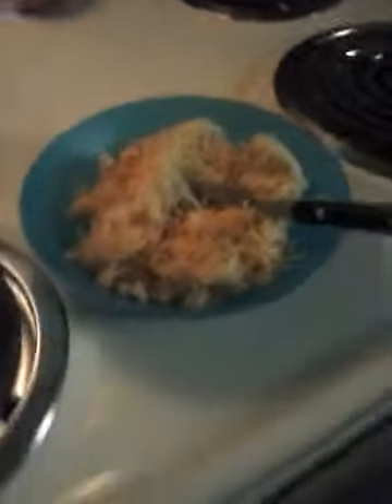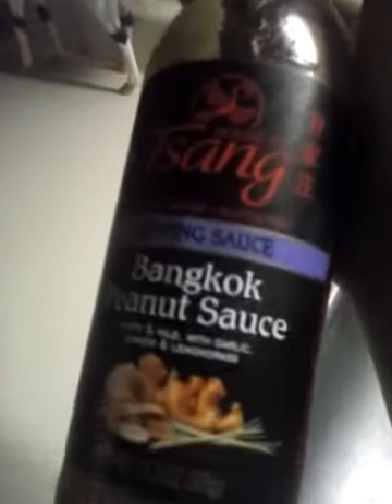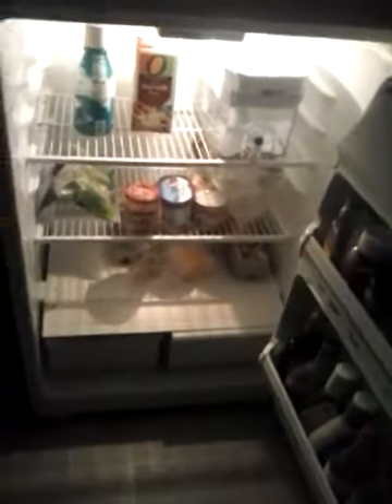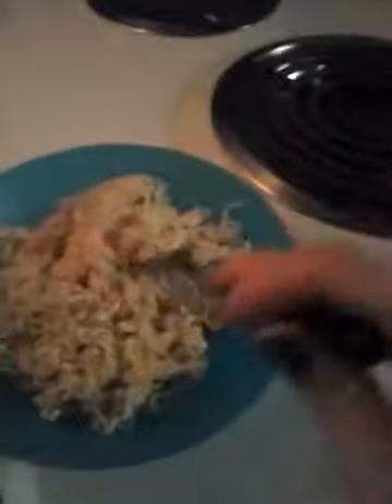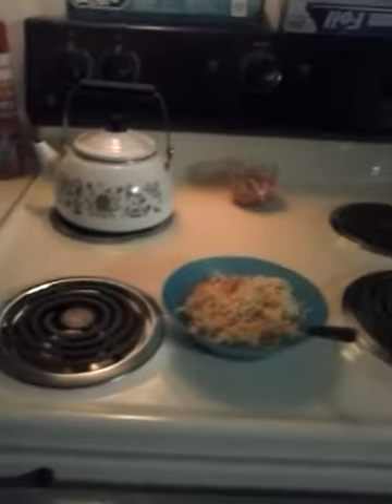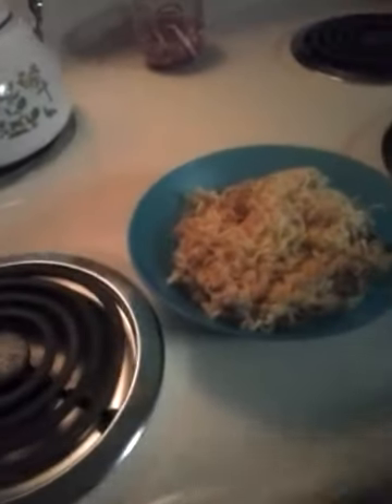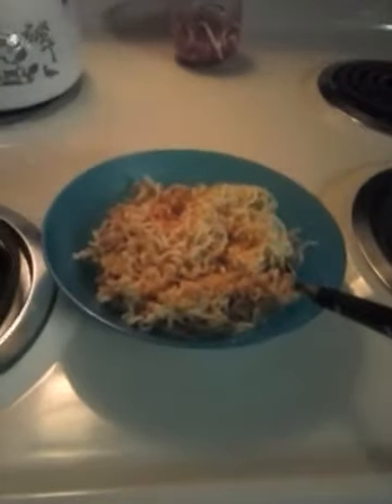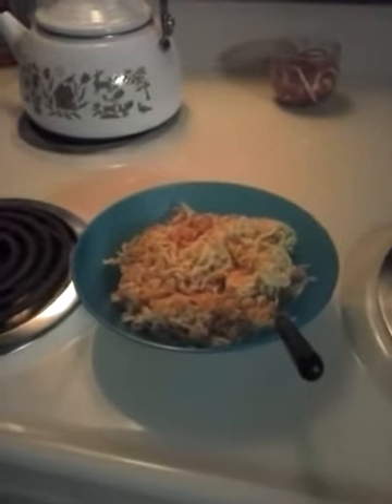How I do ramen noodles